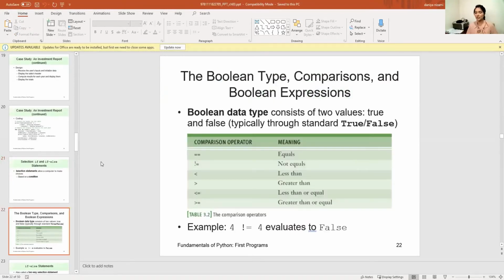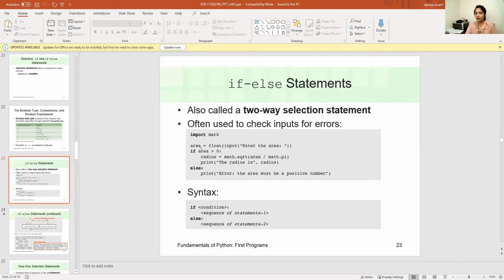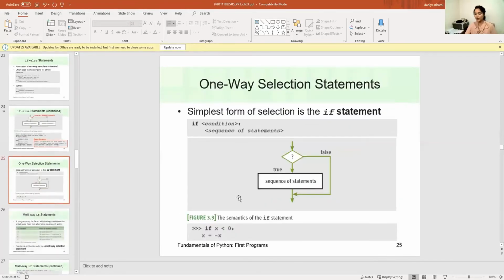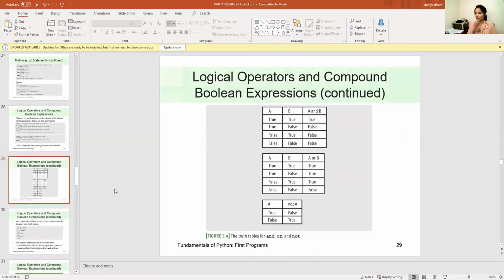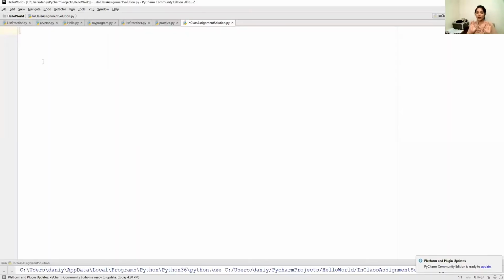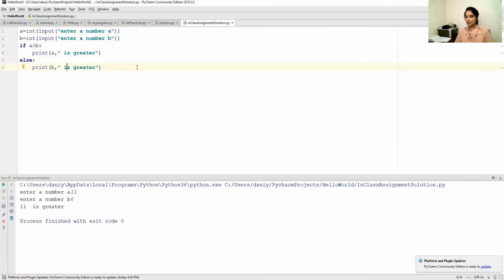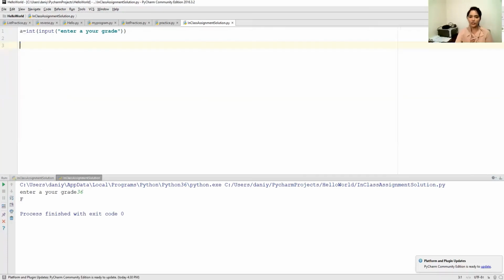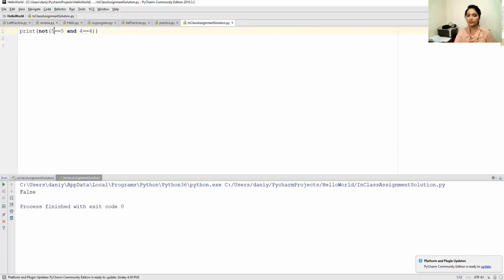If Else Elif in Python Programming